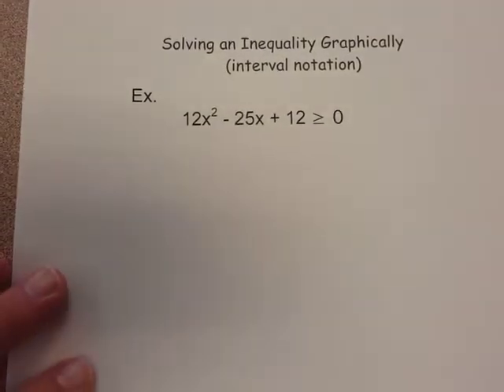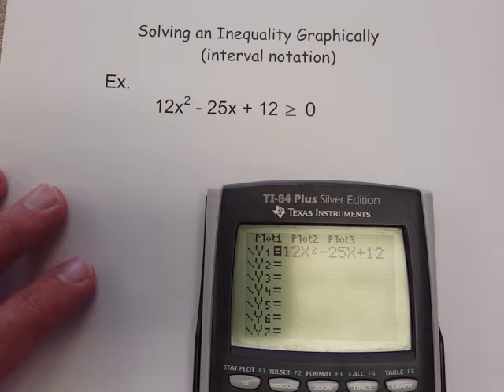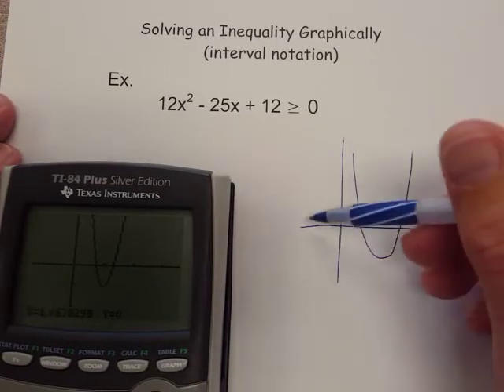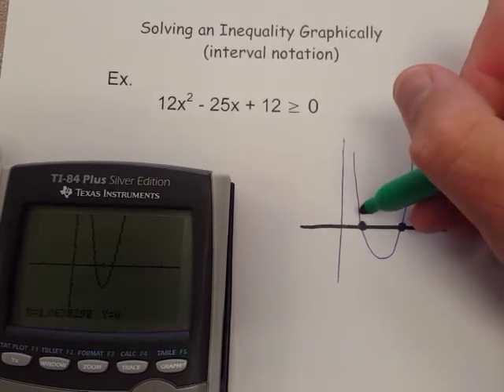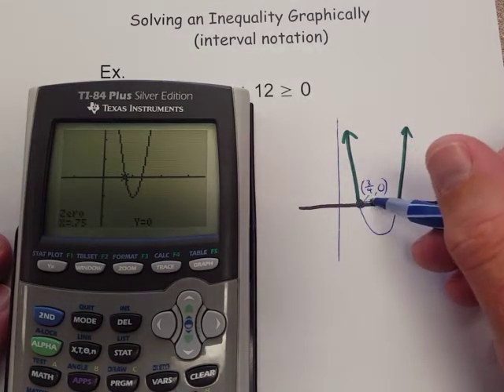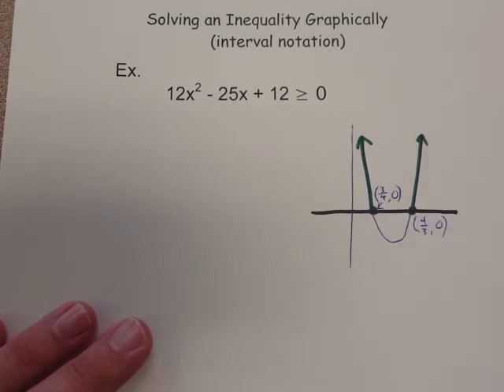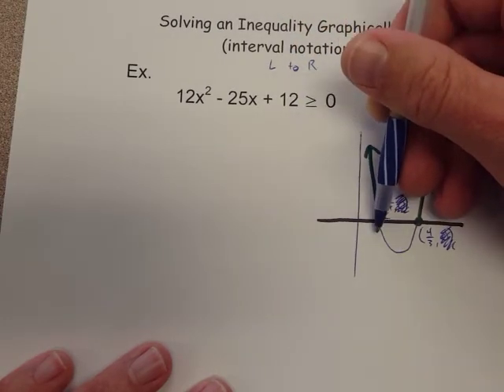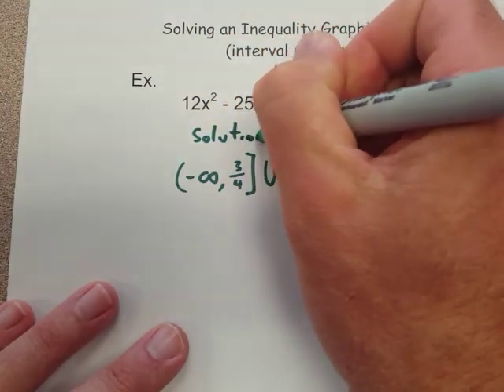P7 Solve Inequalities Graphically